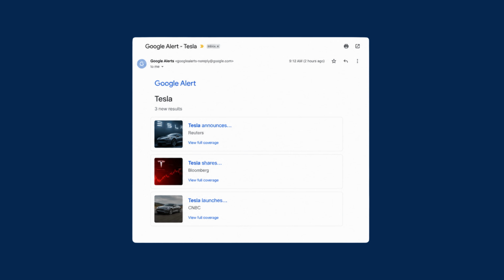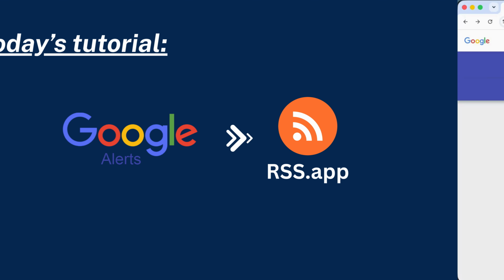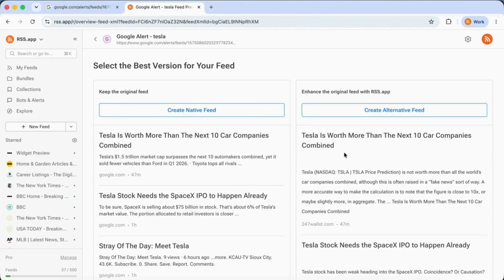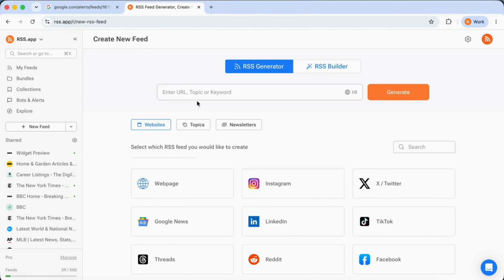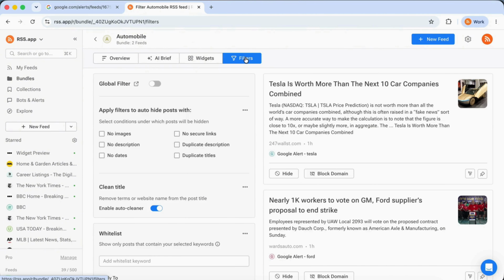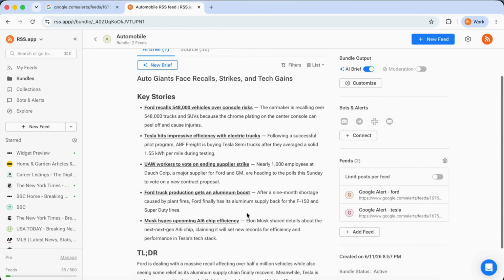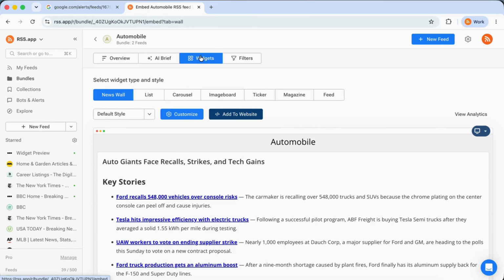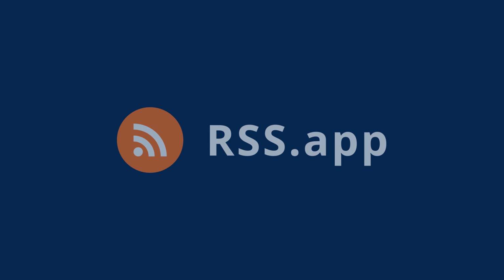Google Alerts Alternative: Track Any News Topic with RSS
📝 Prefer reading?

Google Alerts hasn't changed much in years. You enter a keyword, wait for an email, and hope Google found everything that matters.

In this tutorial, you'll learn how to turn Google Alerts into a complete monitoring system using RSS.app.

- Convert Google Alerts from emails to RSS
- Combine multiple Google Alerts into one stream
- Filter out unwanted publishers and articles by keyword
- Summarize updates with AI Brief
- Send alerts to Slack, Telegram, Discord, email, and more
- Build automations with Zapier, Make, and n8n
- Embed live news widgets on your website or dashboard

Instead of relying on daily emails, you'll create a workflow that helps you collect, organize, summarize, and deliver information wherever you actually work.